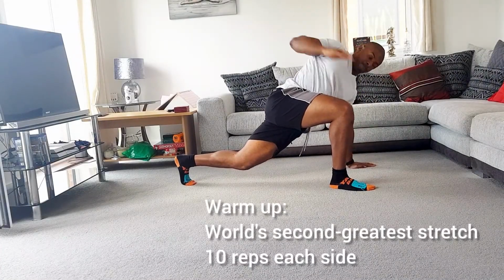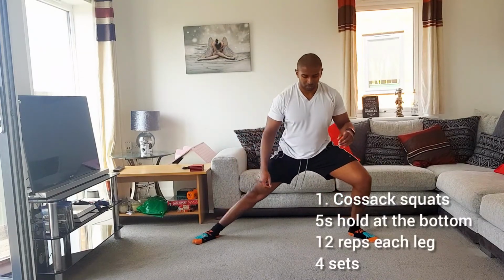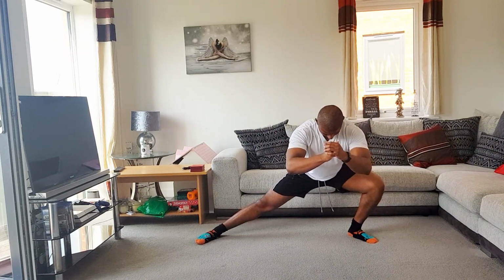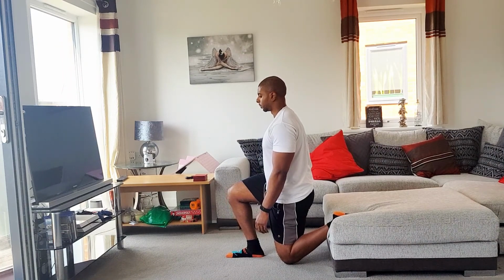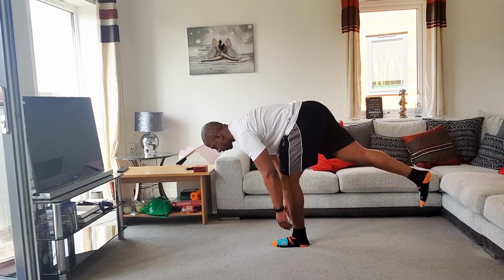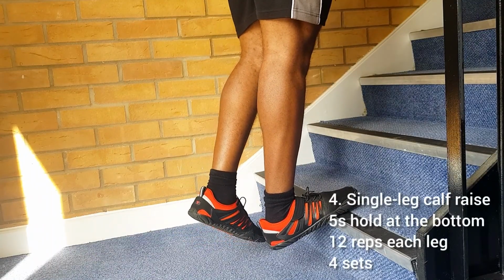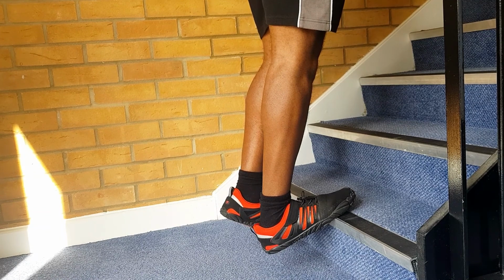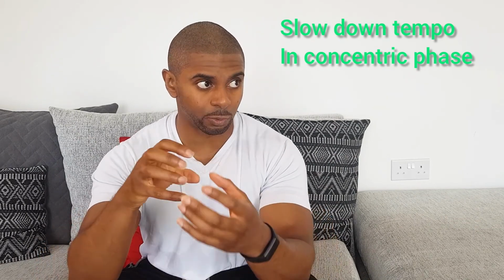WORKOUT: HOME LEG WORKOUT- INCREASE MOBILITY AND FLEXIBILITY WITH THIS TIME-UNDER-TENSION WORKOUT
A great leg workout you can do at home with little to no added resistance.

Warmup: world's second-greatest stretch
10 reps each side

Workout:
1. Cossack squats
5s hold at the bottom
12 reps each leg
4 sets

2. Bulgarian split-squats
5s hold at the bottom
12 reps each leg
4 sets

3. Single-leg Romanian deadlift
5s hold at the bottom
12 reps each leg
4 sets

4. Single-leg calf raise
5s hold at the bottom
12 reps each leg
4 sets

Musician: Jef